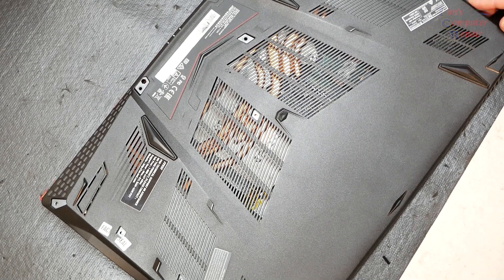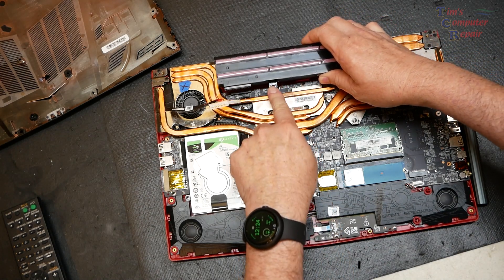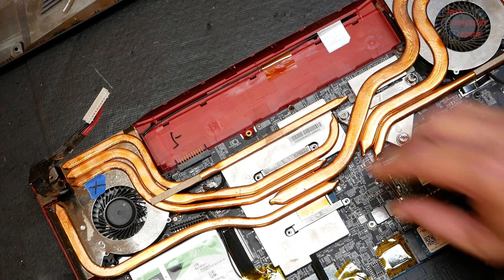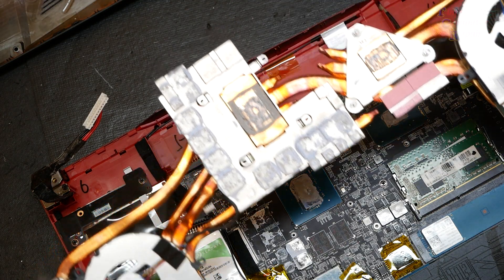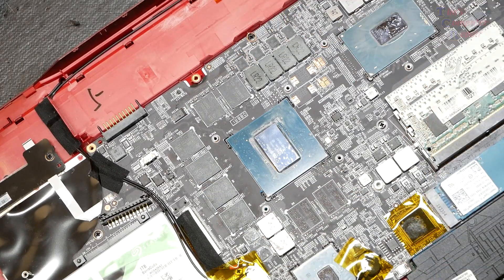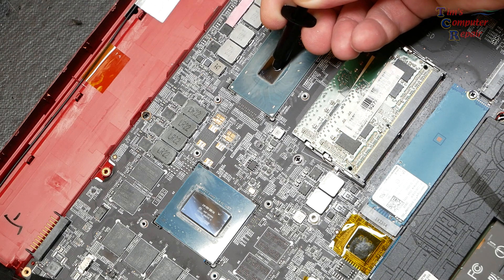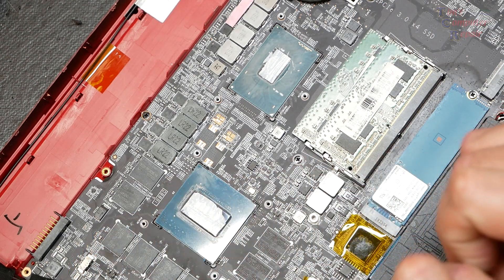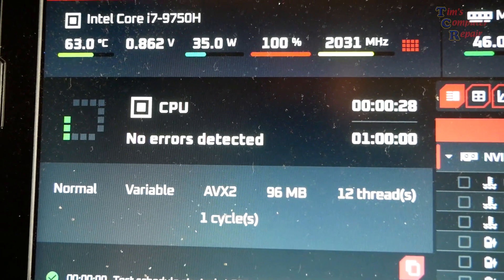Choosing the Correct Thermal Paste For Your Gaming Laptop is Important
In this video I explain why choosing the right thermal paste for your gaming laptop is important. Actually using the incorrect compound can cause damage to your motherboard. Some thermal pastes are more electrically conductive than others. You need non conductive paste for components like voltage regulators. If you are in the Savannah GA area stop by my shop and say hello.

*G104 100Grams Tube White Thermal Grease Paste
*Thermal Grizzly - Kryonaut - 1 Gram - Extremly High Performance Thermal Paste

17 in 1 Electronics Repair Tools Opening Pry Tool Kit

*TOMLOV DM602 HDMI Digital Microscope
*90W AC Universal Laptop Charger